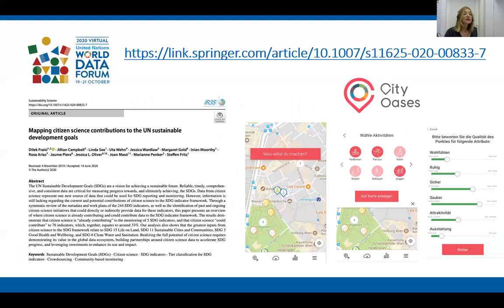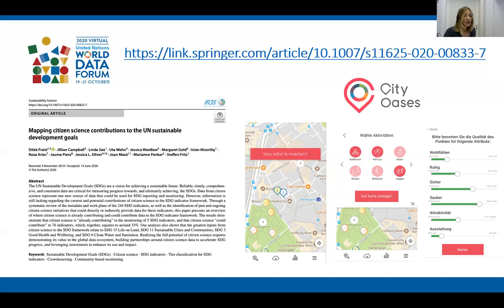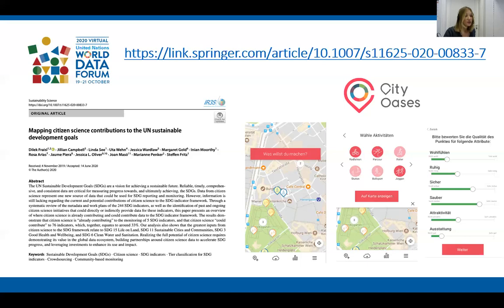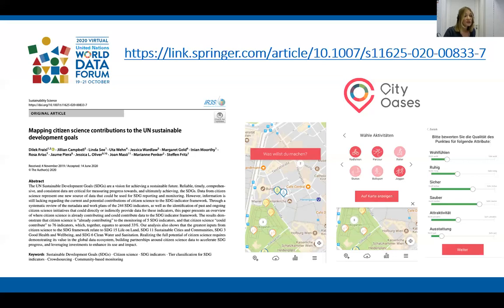Potential of Citizen Science for SDG 11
Dilek Fraisl, IIASA